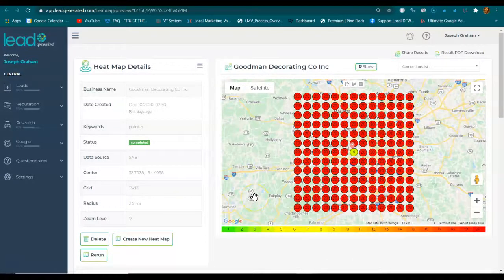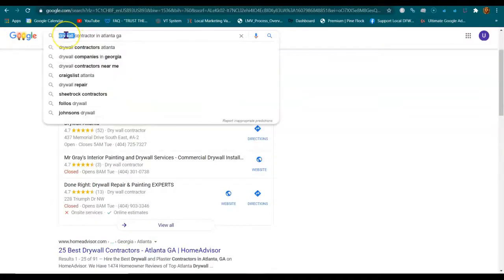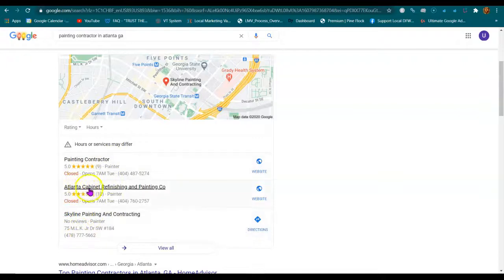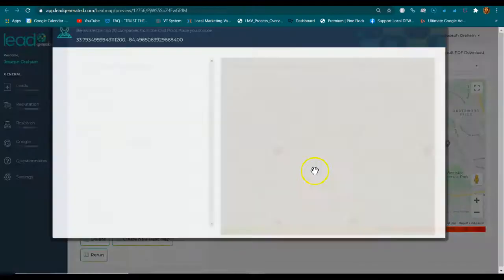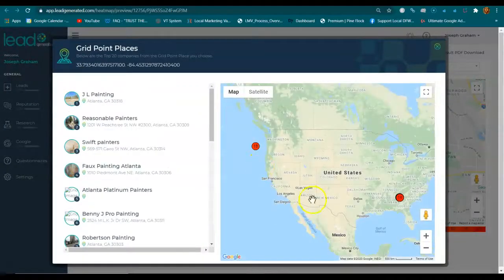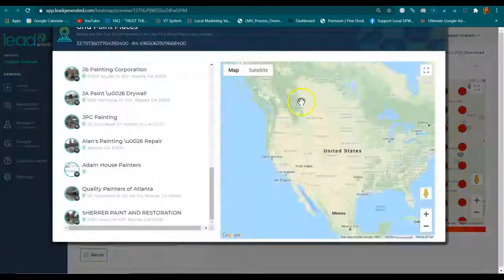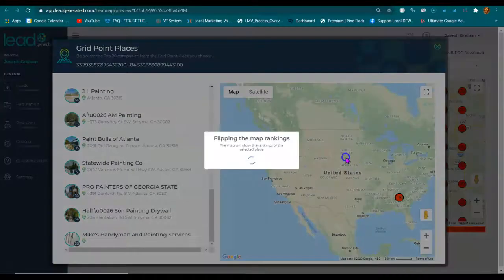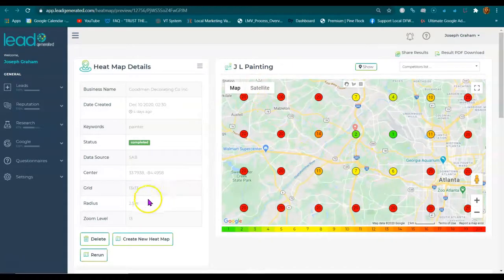Goodman Decorating Co Inc